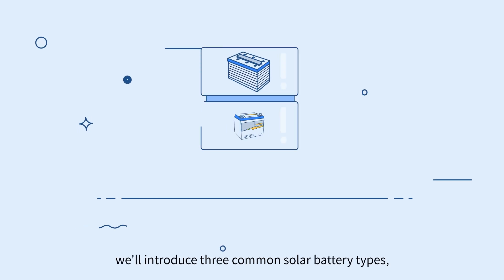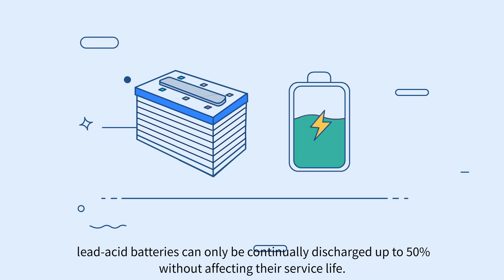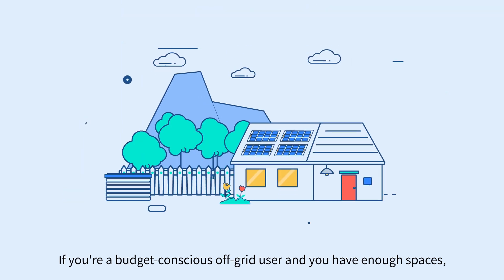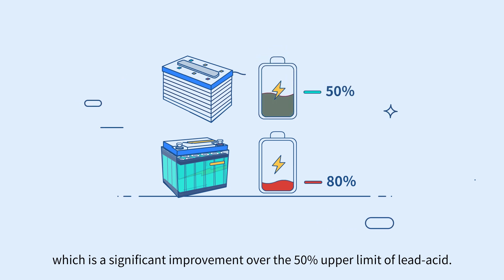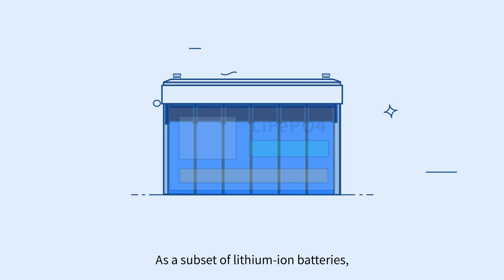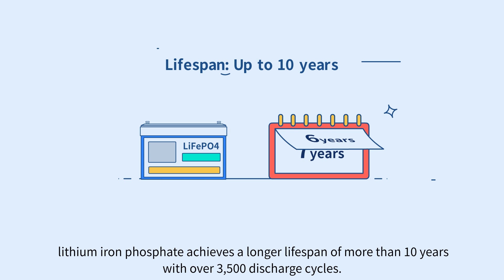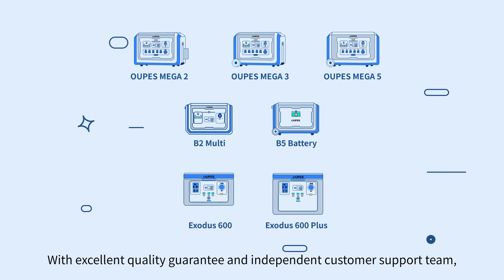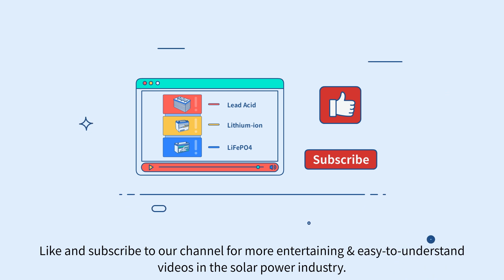Lead acid, Lithium-ion, LiFePO4: What's Best for Off grid Solar System | OUPES Beginner's Guide 7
Lead acid, Lithium-ion, LiFePO4: What's Best for Off grid Solar Power System｜How to choose solar battery system｜OUPES Beginner's Guide 7

In this video, we'll cover these three common types of solar cells and which is the right one for which usage scenario.

Lead-acid battery are known for their reliability and cost-effectiveness, have good temperature adaptability, and remain a popular choice even now.

Lithium-ion battery packs consist of multiple cells connected together to achieve higher voltages or capacities as needed.

As a subset of lithium-ion batteries, LiFePO4 (or lithium iron phosphate) has earned a reputation as the premier residential solar cell. Its enhanced chemistry provides unrivaled safety, performance and longevity relative to the competition. lithium iron phosphate batteries are certainly an option worth considering for the homeowner or adventurer looking for a renewable energy partner that is both safe, robust and long-lasting.

The OUPES Beginner's Guide is a series of animations created specifically for beginners, and aimed to teach the basics of electricity in the simplest way.

where all of our guides are organized into 'Learning Center', and check out our products, promotion and other events.